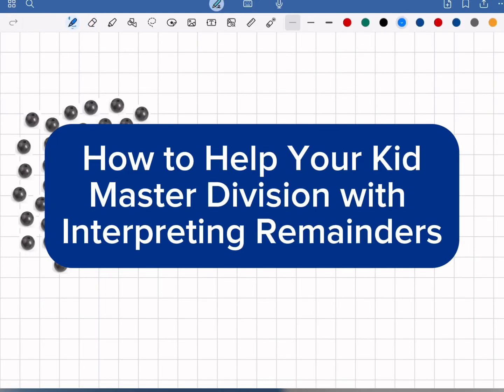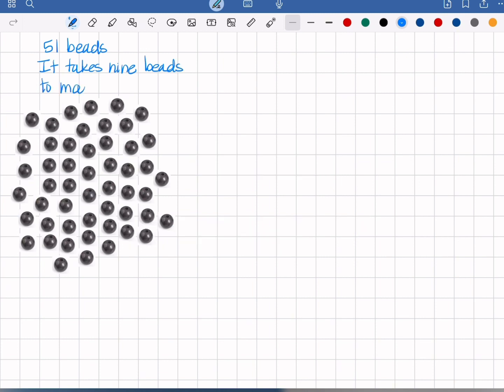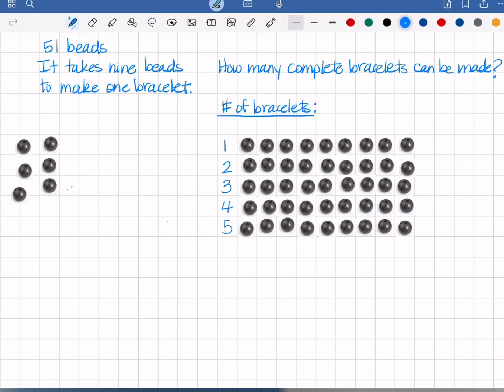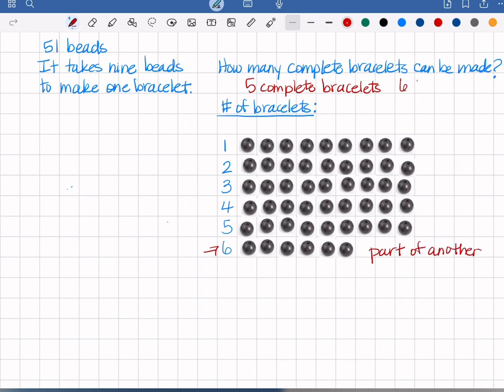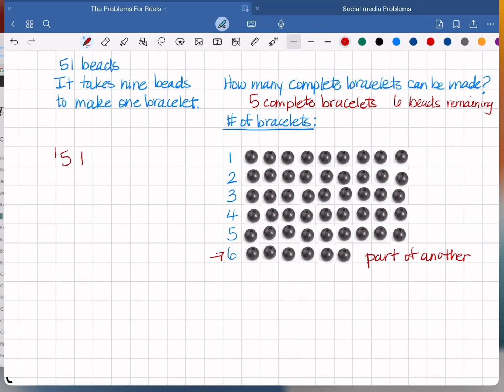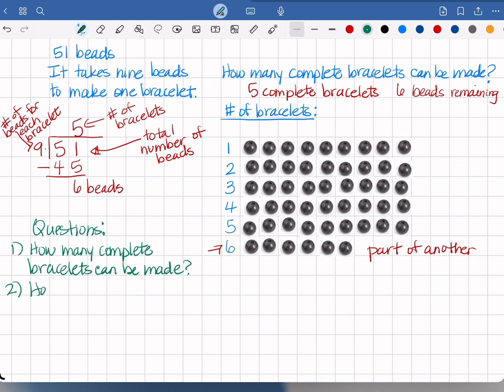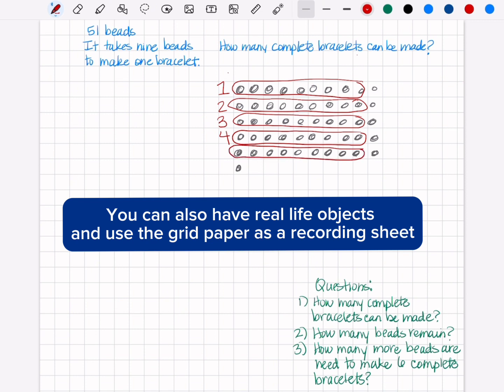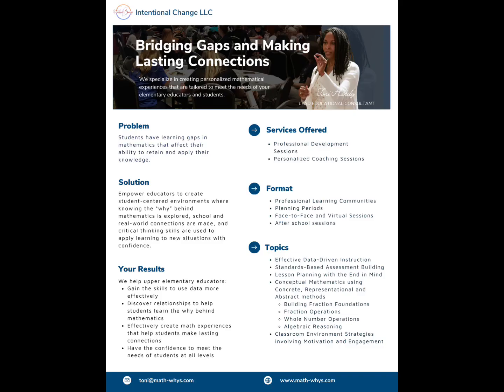Part 1: Bracelets- Making Complete Groups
This is part 1 of the series: How to Help Your Kid Master Division with Interpreting Reminders. Part 1 focuses on interpreting division when making complete groups.